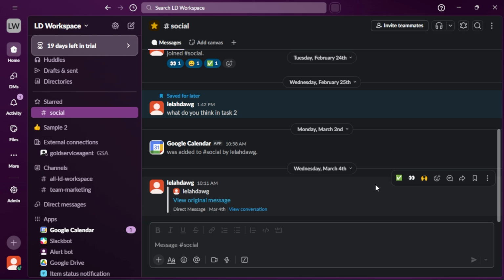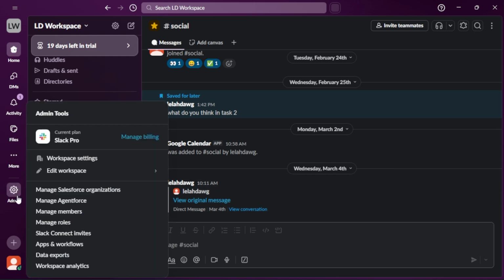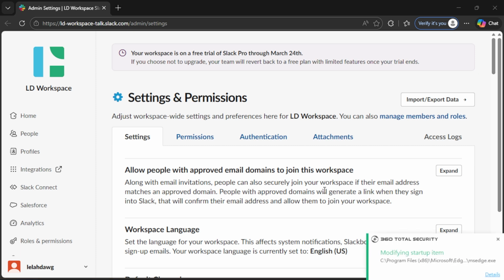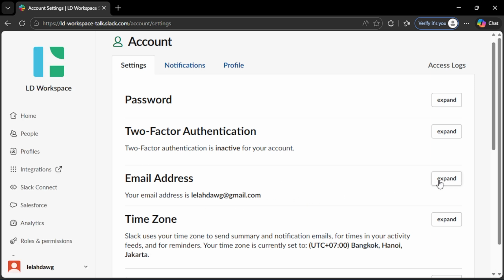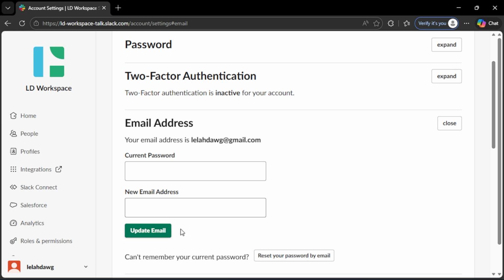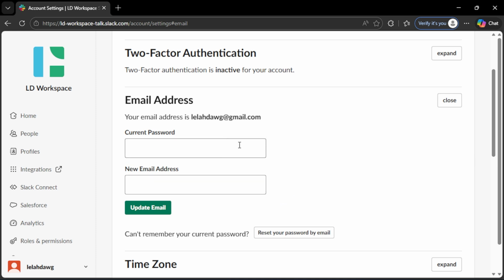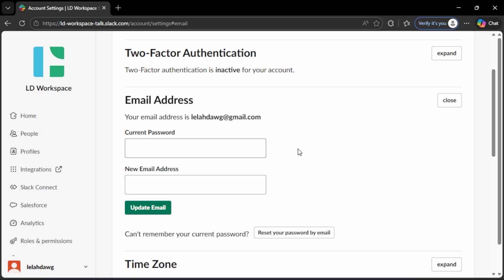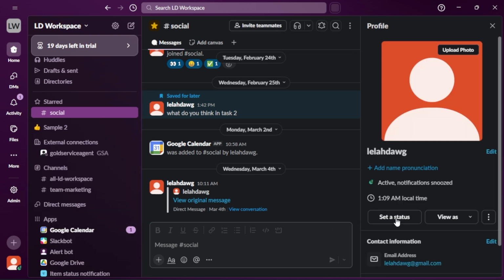How to Change Email Address in Slack [2026 GUIDE]